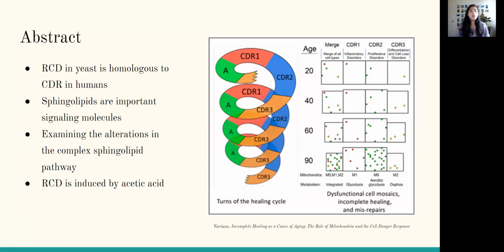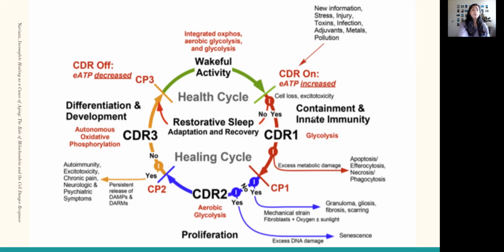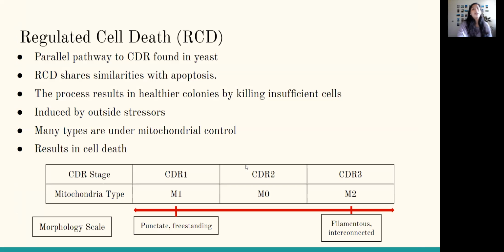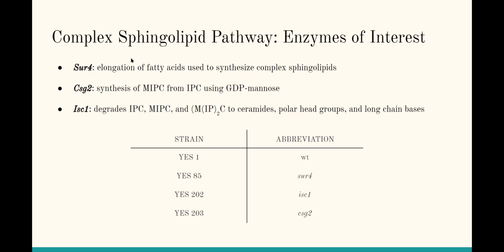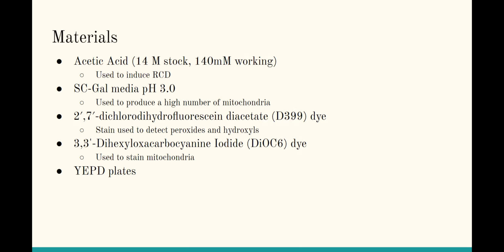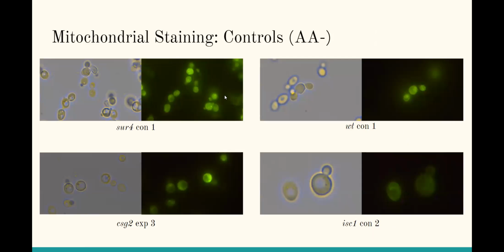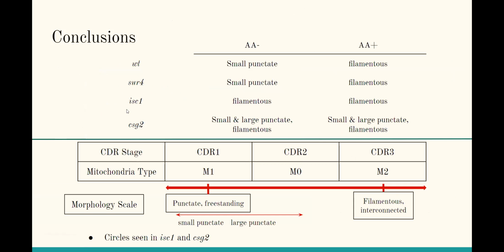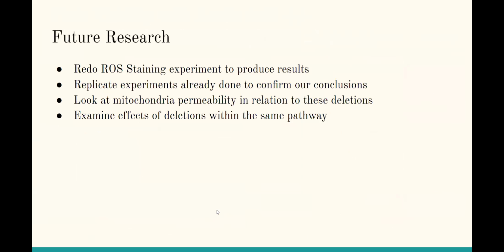Madison Ladines | Honors Day 2021 | Presbyterian College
The Effects of Complex Sphingolipid Pathway Mutations on Regulated Cell Death in
Saccharomyces Cerevisiae
30-Minute Departmental Honors Presentation
Presenter: Madison M Ladines
Honors Day 2021
Presbyterian College

With 80+ academic majors and minors, eight pre-professional programs, and three graduate programs, Presbyterian College offers you academics where you customize your degree to meet your interests and passions. The sky's the limit in achieving your best, most satisfying potential

At Presbyterian College, it’s about relationships: a big family on a small campus where everyone makes time to say hello.